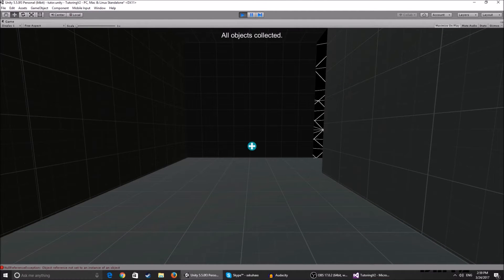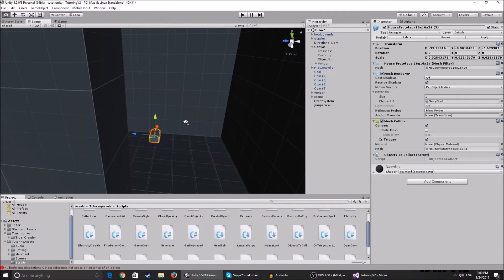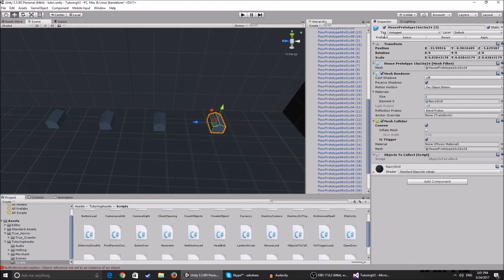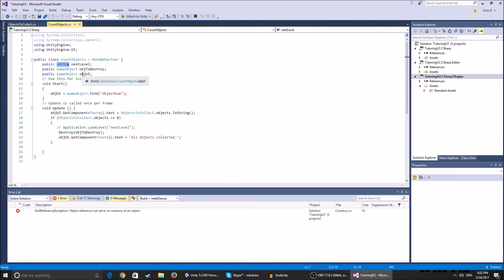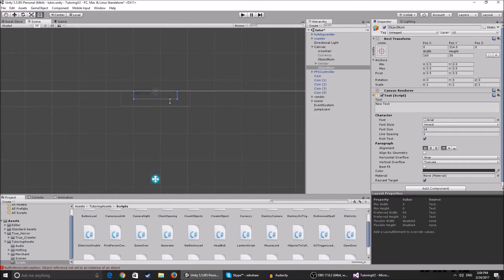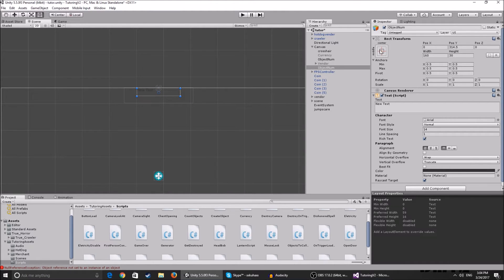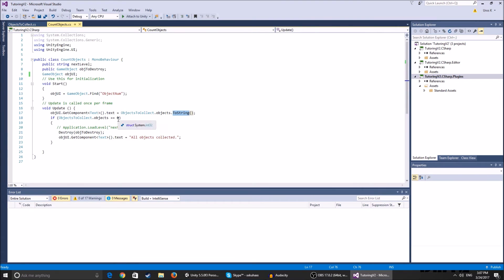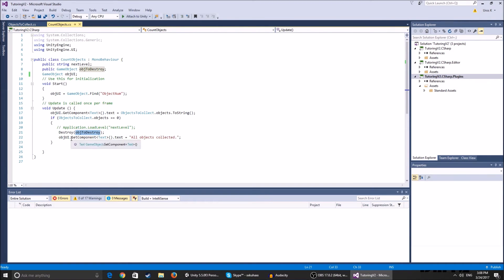Unity 5 - Collecting Objects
A useful tutorial about collecting objects and displaying remaining objects and doing something when all objects are collected.

Unity Tags:
unity3d animation,
unity 3d character creation,
unity3d rpg,
unity 3d,
unity3d inventory,
unity3d javascript,
unity3d java,
unity3d javascript tutorial,
unity3d jrpg,